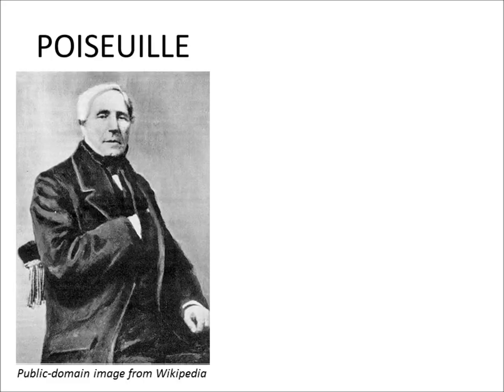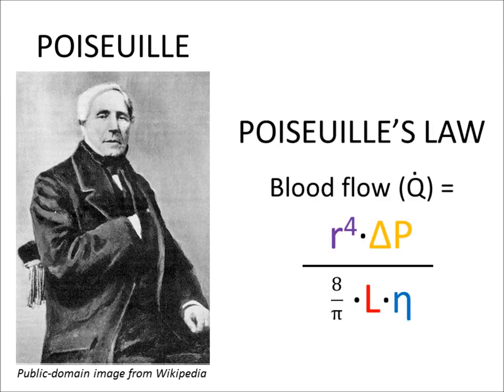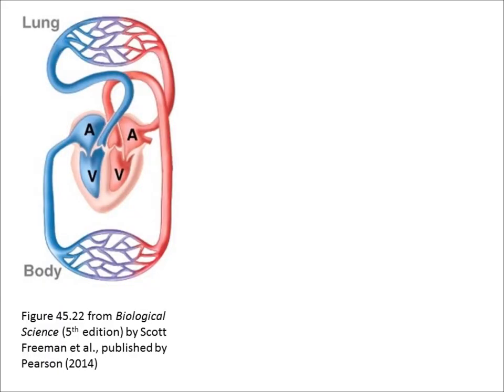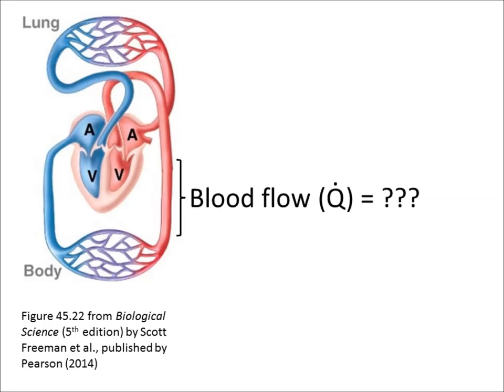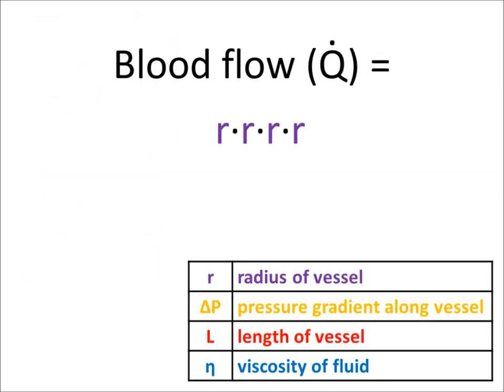Poiseuille's Law of Laminar Flow (music video)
A short song to help animal physiology students learn Poiseuille's Law. The "r times r times r times r" chorus helps emphasize that flow rate is highly sensitive to vessel radius (r). Song written and sung by Greg Crowther; guitar by Do Peterson; backing vocals by Lori DeGloria and Leila Zelnick; recorded by Do Peterson. Lyrics for this song, and information on all of Greg's other science songs

LYRICS:

When you wanna think-a like Poiseuille,
There's a formula you employ.
When the blood flows around and around and around,
The flow rate through a given vessel can be found

As R times R times R times R
(That's R to the fourth)
Times delta-P,
And that's all divided by
Eight over pi
Times the length of the vessel
Times viscosity.

R times R times R times R
Times delta-P,
Eight over pi
Times viscosity.